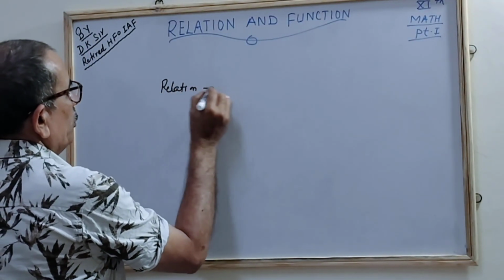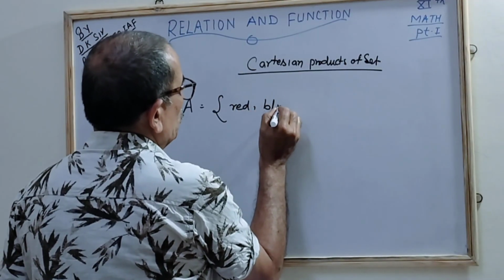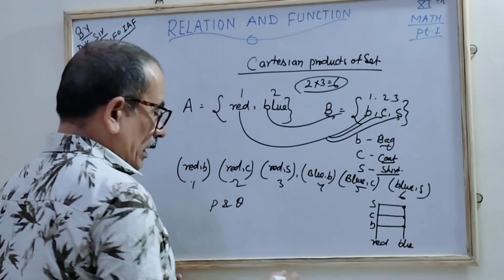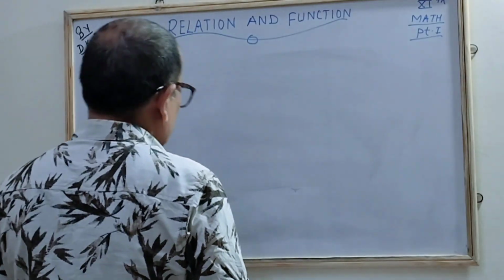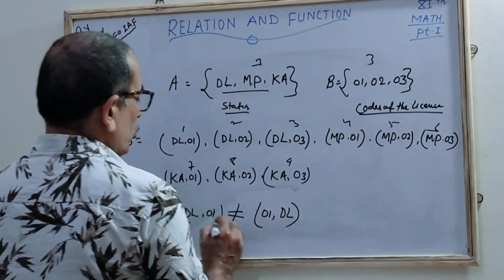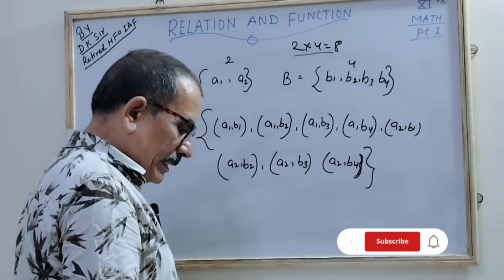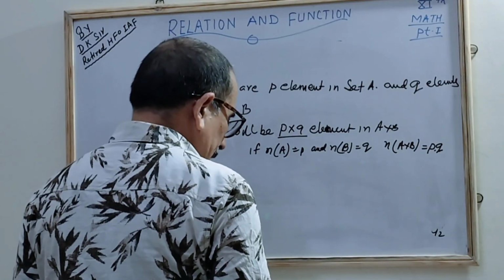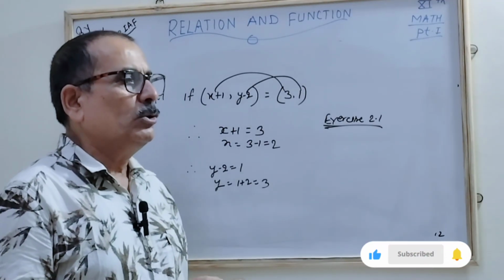Class 11 | maths | chapter 2 | relation and function | by dk sir | must watch 😎😎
Best if you focus on competitive exams (JEE/NEET/Boards).
Welcome to Pacesetter 11 & 12 – Where Excellence is the Minimum Standard! 🚀
Are you ready to set the pace for your academic career? This channel is dedicated to providing high-quality, simplified, and comprehensive lectures for Class 11 and 12 students. Whether you are aiming to ace your Board Exams or crack competitive entrances, we’ve got you covered.
What we offer:
📚 Concept-clear video lessons.
📝 Strategy and time management tips.
💡 Problem-solving shortcuts.
🎯 Chapter-wise deep dives.